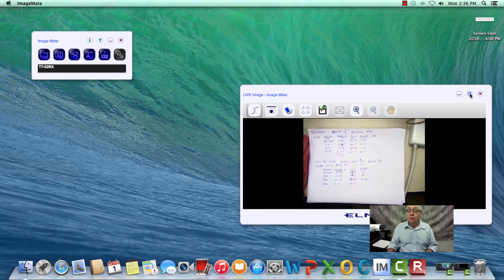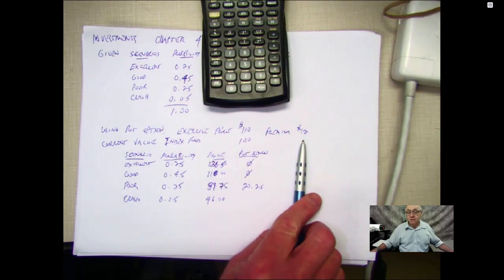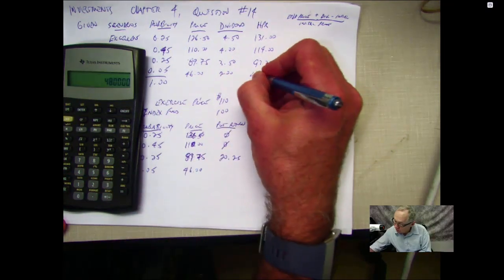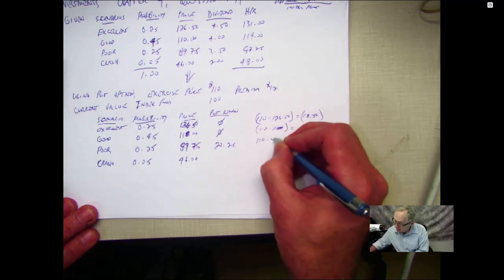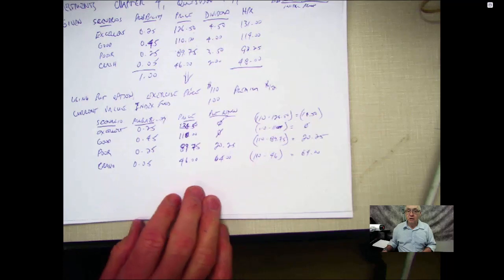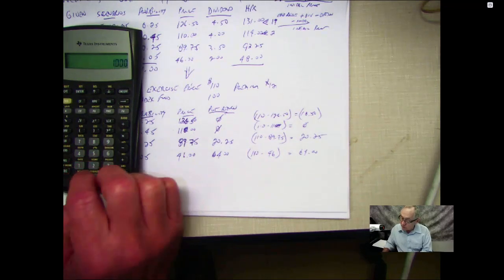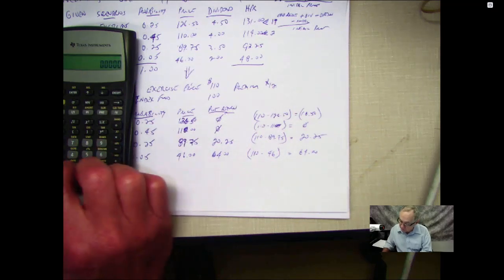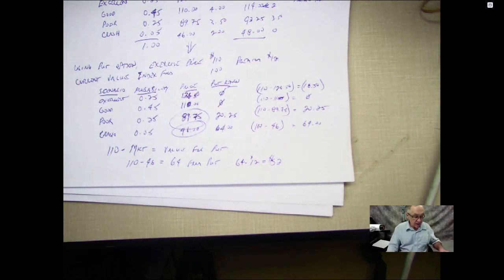Chapter 4 # 14 01 Oct 2018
Investments, Chapter 4 Question # 14, from Bodie, Kane, Marcus et al